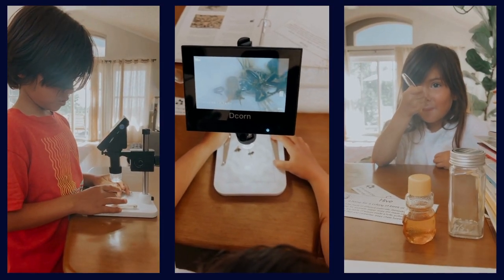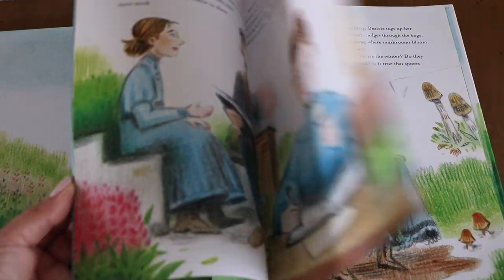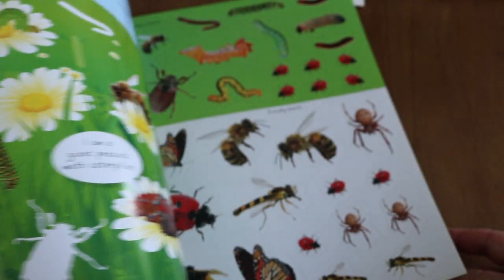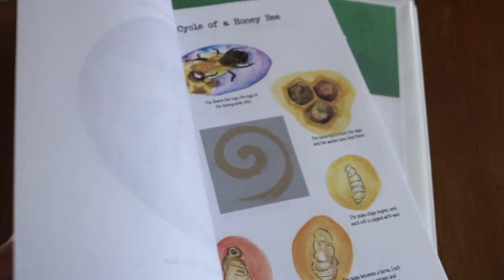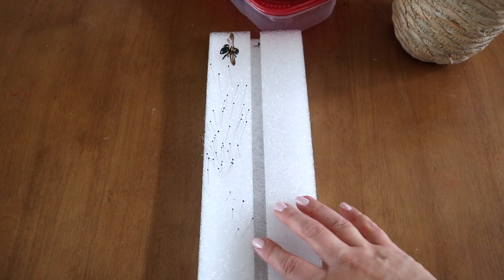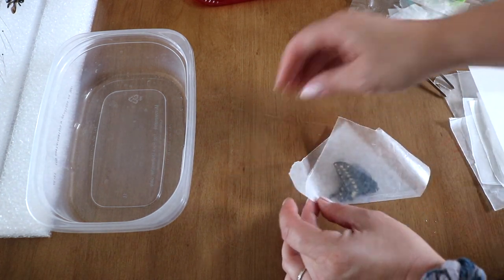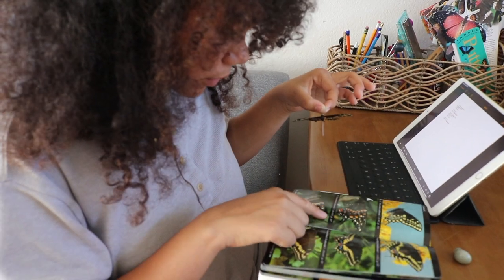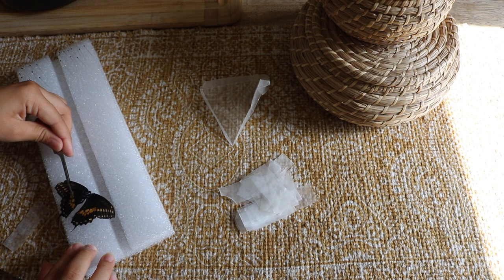Homeschool Unit Study I Entomology I How we collect specimens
Hi! In today’s video I am sharing about our entomology homeschool study.

The girl who drew butterflies
The bug girl
Evelyn the adventurous entomologist
Small wonders
The bluest of blues
Beatrix potter the scientist
A butterfly is patient
Turn this book into a beehive
DK pocket genius
Bug log book
Digital microscope
Learning resources prepared slides
Microscope slide kit
Pocket microscope
Insect mounting board
Entomology forceps
Entomology pins
Insect pinning block